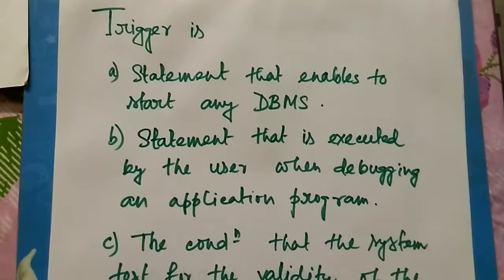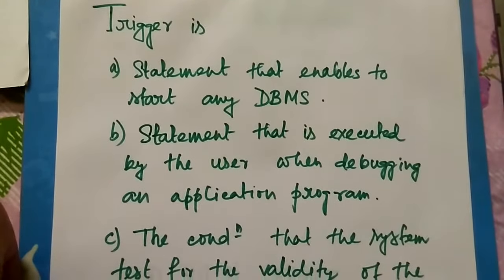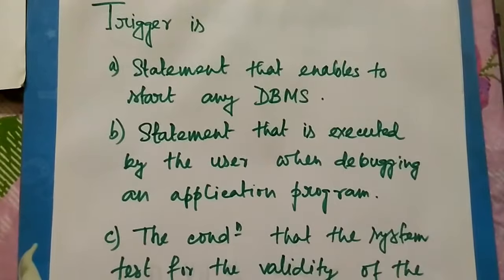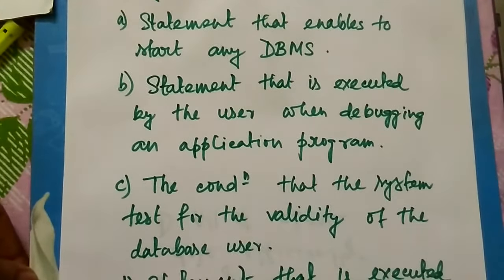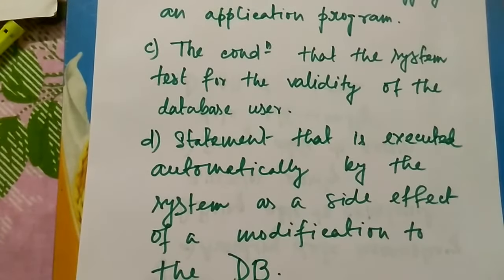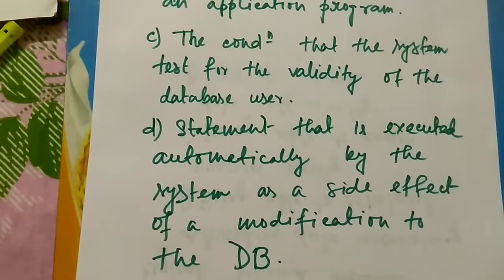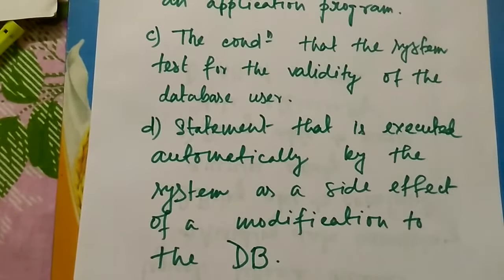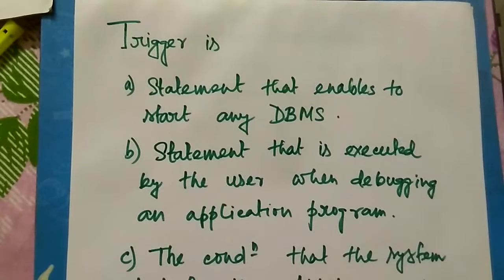ISRO Solved Question Paper | 2016 | DBMS | Question 1